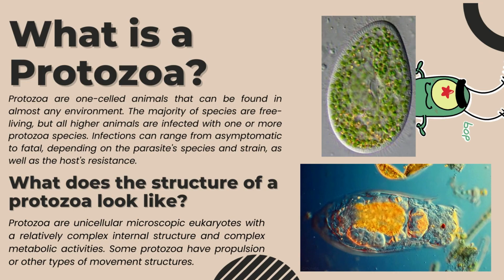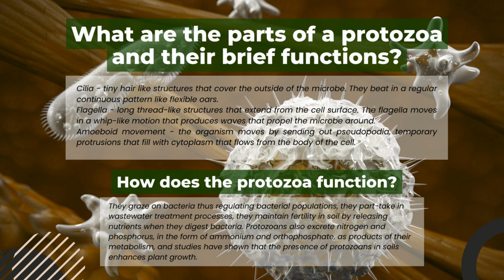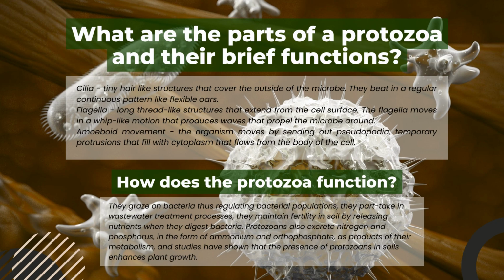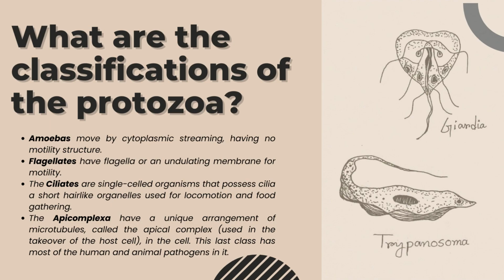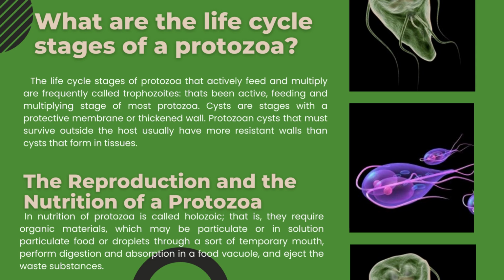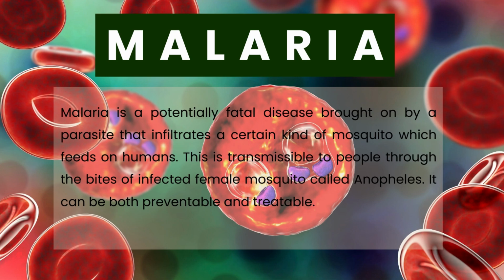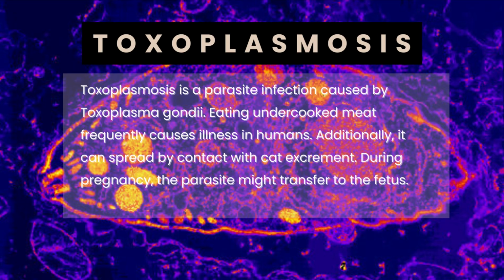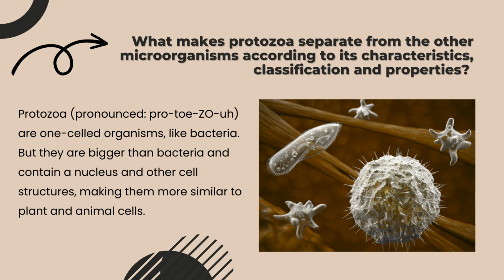What is Protozoa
Microbiology and Parasitology Lecture Group Presentation by Group 2 BSN 1 A Second Semester 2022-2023